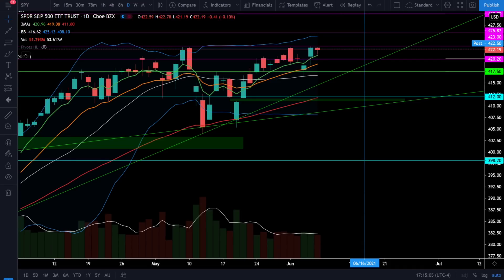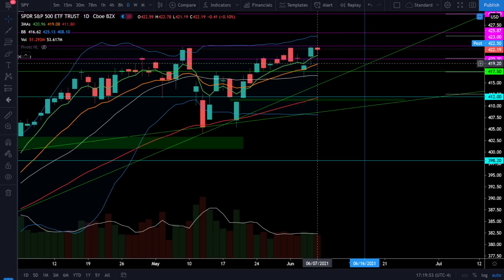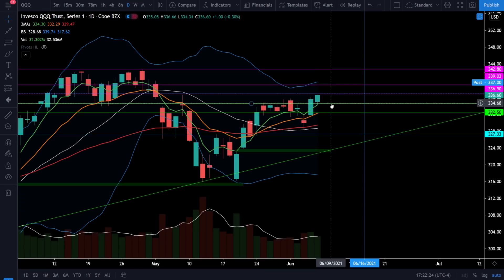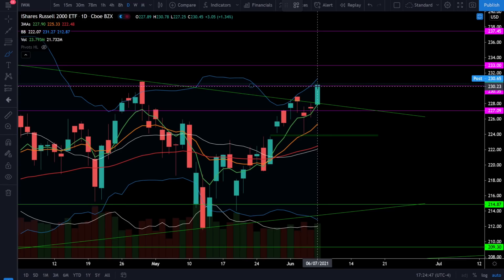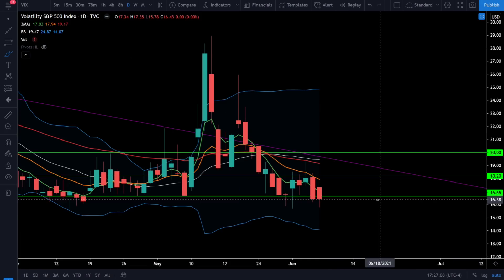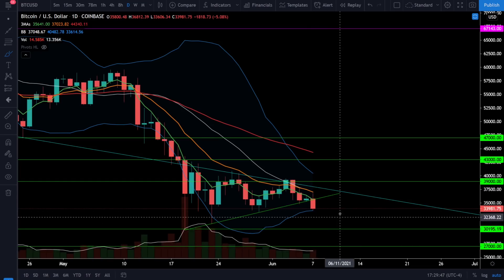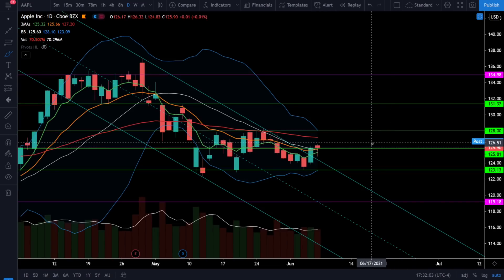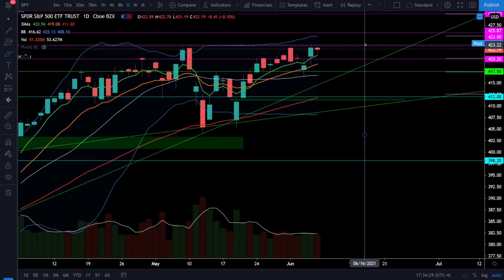BREAKOUT SOON? (S&P500, SPY, QQQ, DIA, IWM, ARKK, BTC)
[0:00] Intro
[0:21] SP500/SPY
[2:55] Nasdaq100/QQQ
[5:14] Dow Jones/DIA
[5:56] Russell2000/IWM
[7:05] ARKK ETF
[8:26] VIX
[8:55] Gold/Silver
[9:37] Bitcoin/BTC
[10:54] AMZN/TSLA/AAPL
[13:39] Sectors/XLF/XLI/XLV/XLE
[14:46] Summary

The indices are preparing for major resistance breakouts at these levels. Are we going to see a bullish breakout soon? Keep watching the price action and be objective, the trend is our friend and we are still in a bull market. Bitcoin is breaking down to the bear side so check on my important updates for Bitcoin's price action as well. Check out the analysis!

Checkout my daily technical analysis on SPY, QQQ, DIA, IWM, ARKK, Gold, Silver, Bitcoin (BTC) and more!.